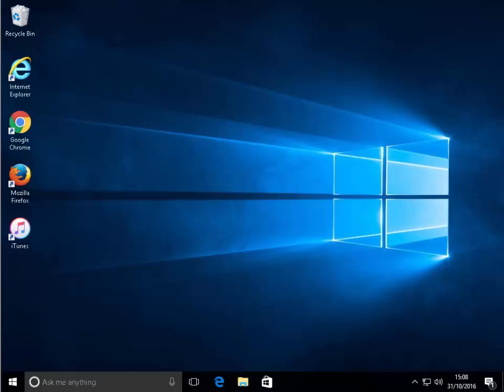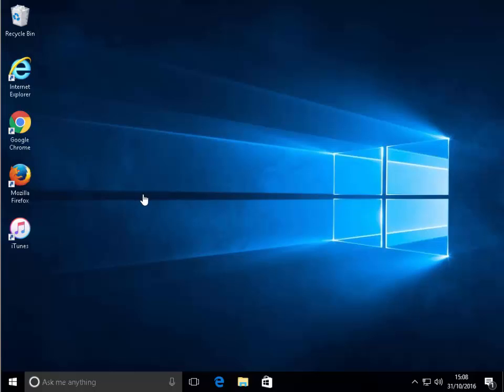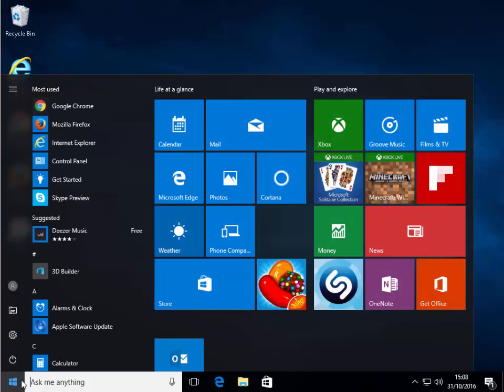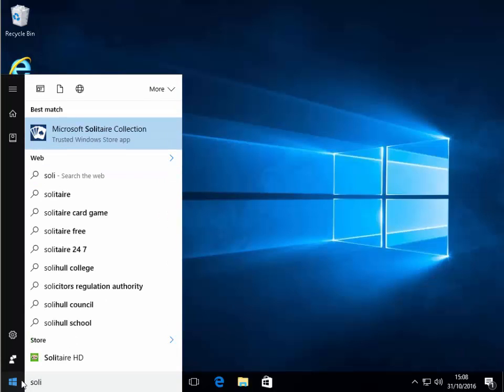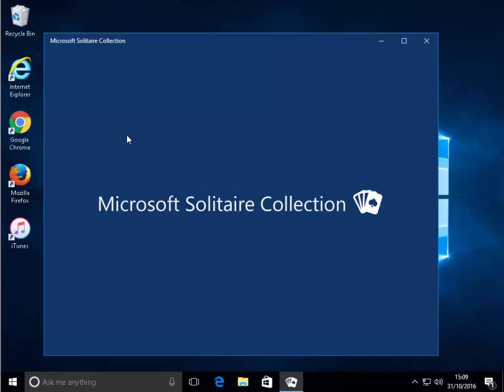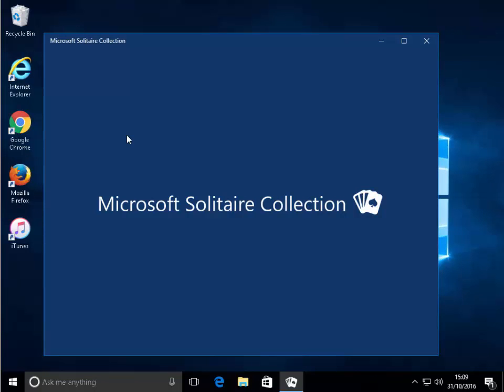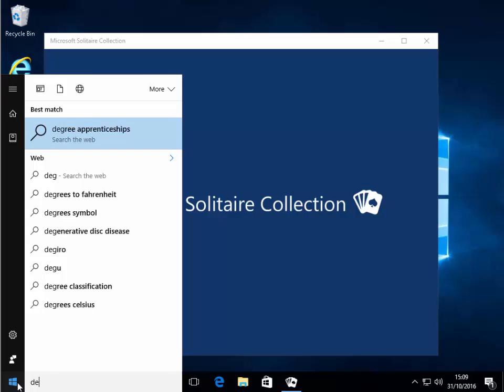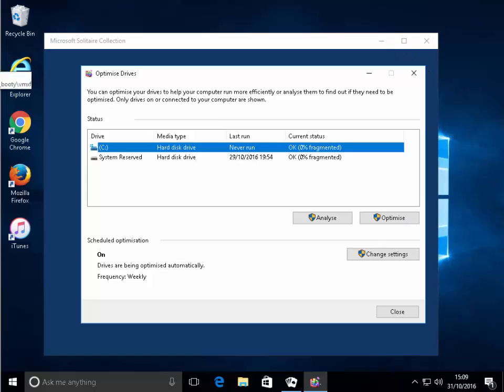How to find a program in Windows 10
Shows you how to find a program in Windows 10